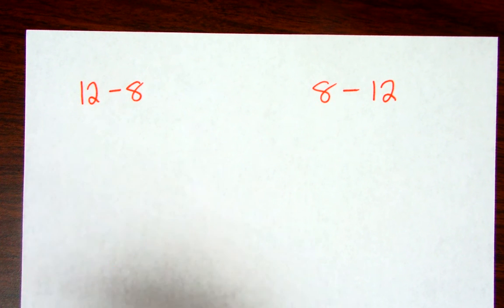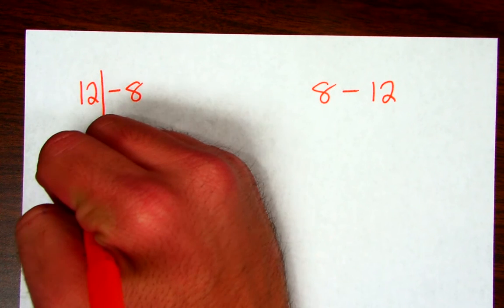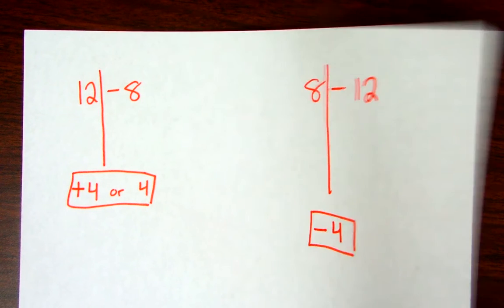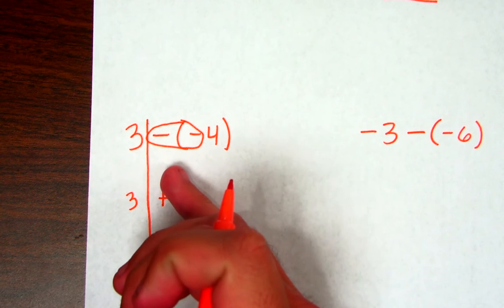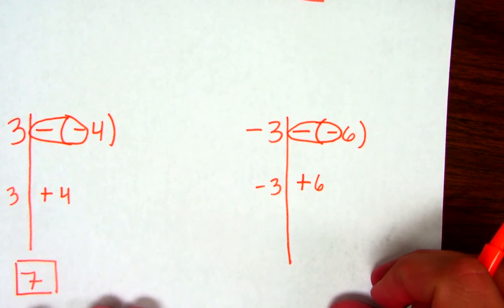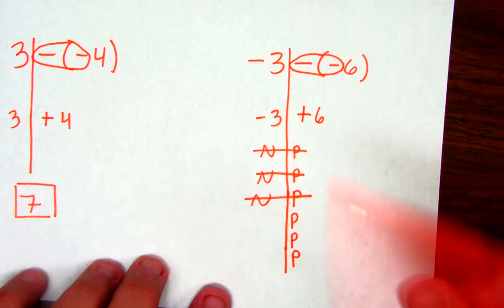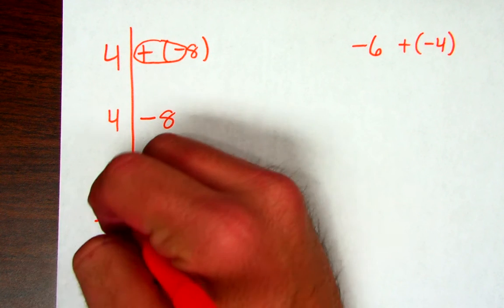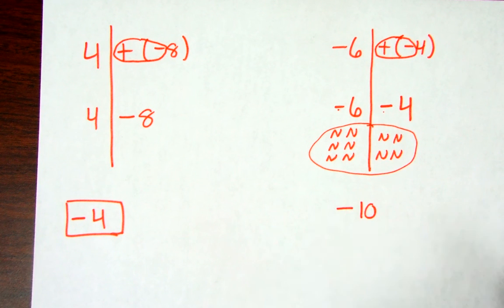adding and subtracting integers skill level video